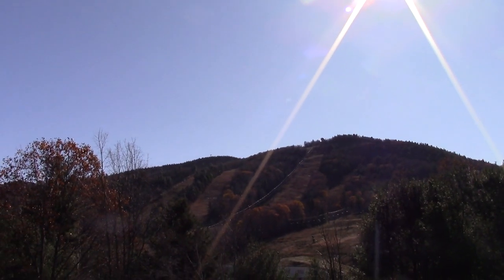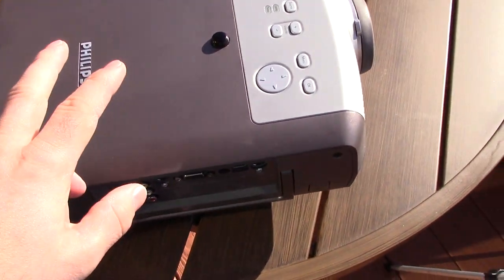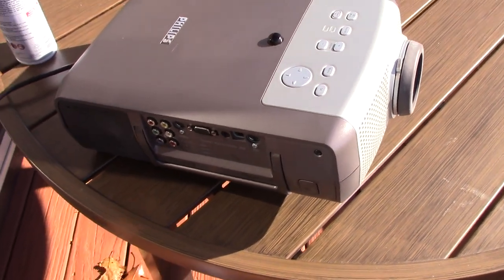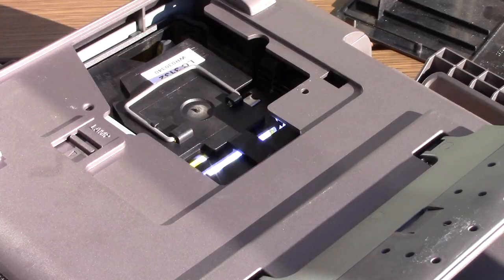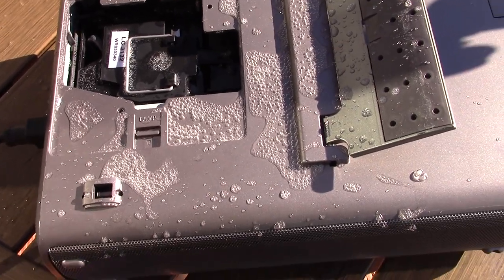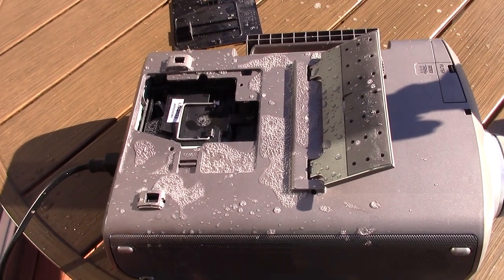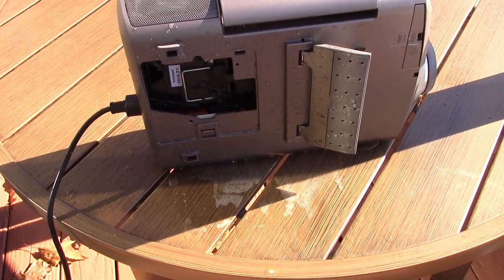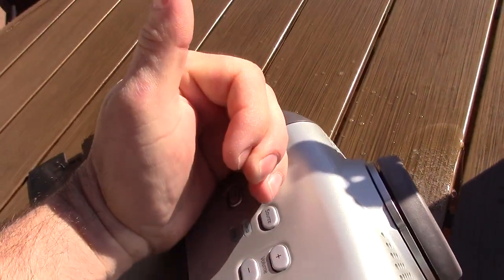What Happens When You Pour Soda Into A Running LCD Projector?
NEVER DO THIS!!! EVER!!!